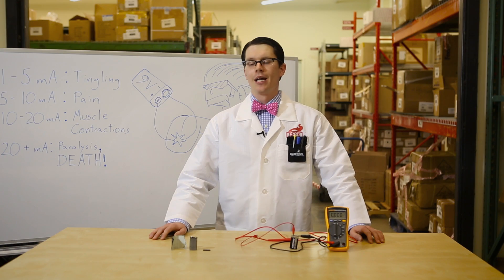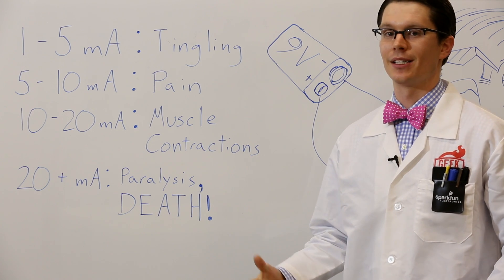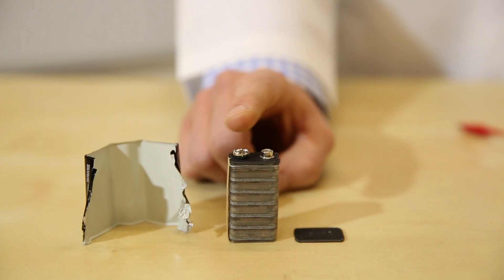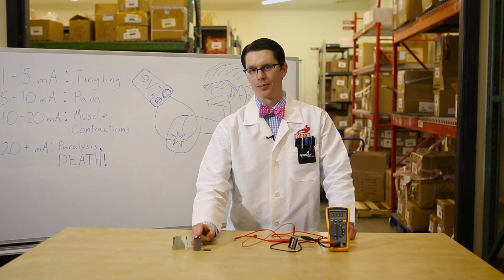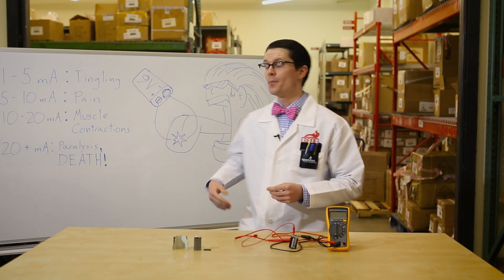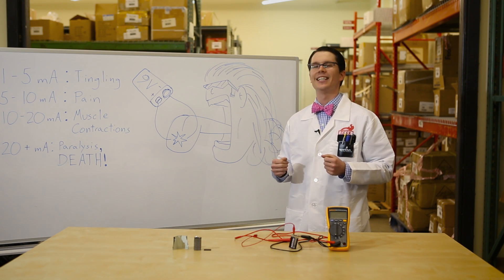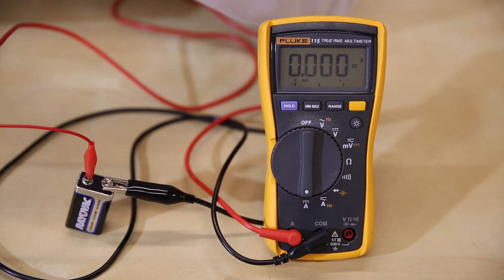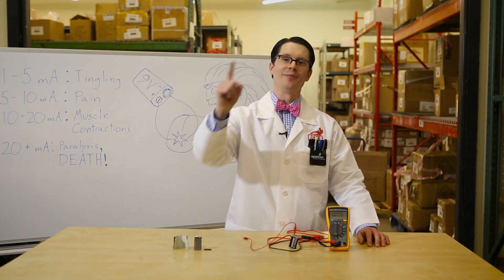Licking a 9 Volt Battery with SparkFun!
SparkFun engineer Shawn breaks down the science behind the tingling sensation you get when licking a 9 volt battery.